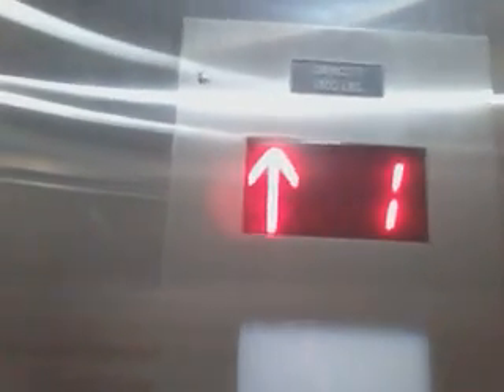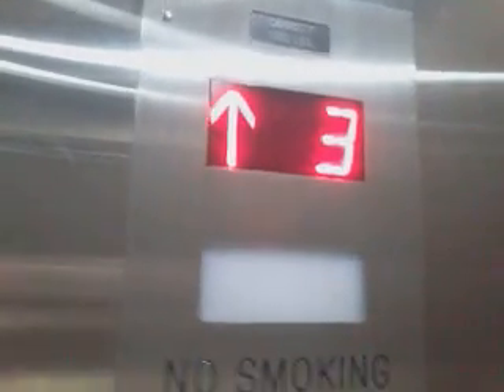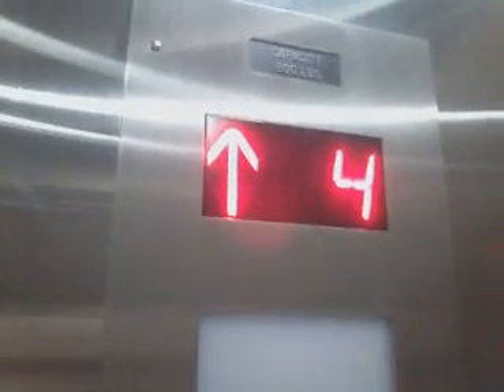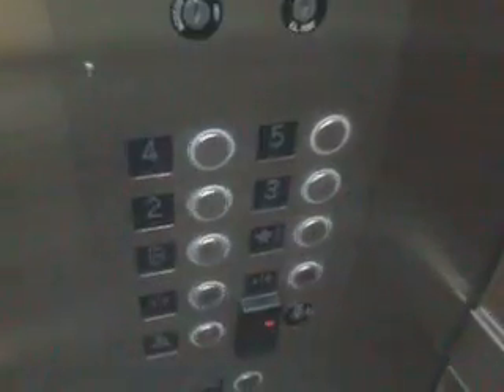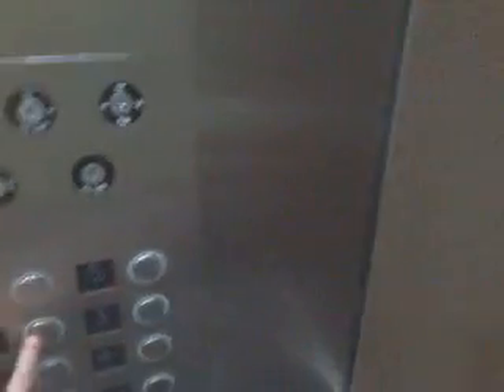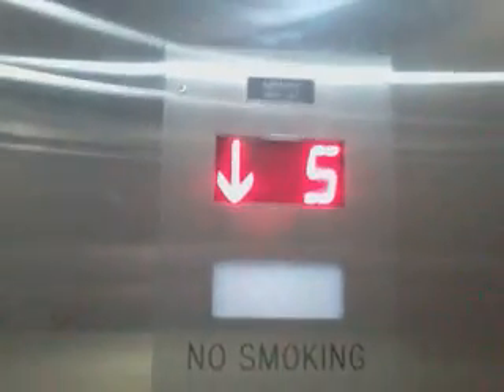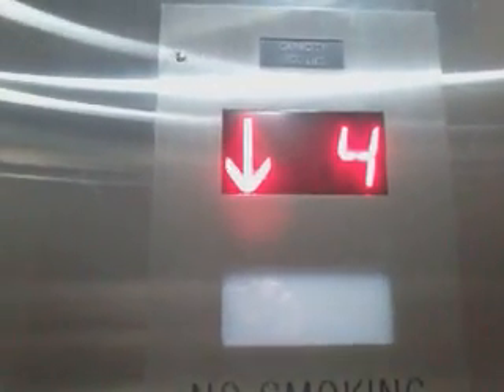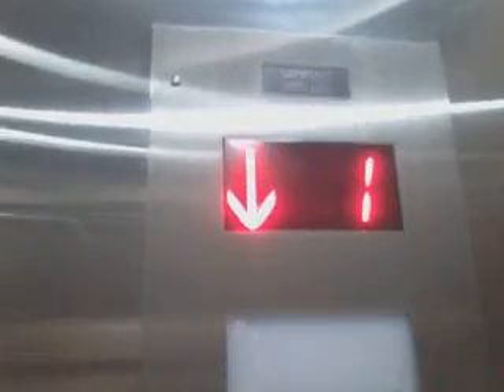Modded Otis Traction elevator 45 Broad Street Ridgewood NJ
This is another take of the first elevator I filmed when I began filming over 5 years ago that got modded in 2016.
6 floors; B, *1-5
Capacity; 1800lbs